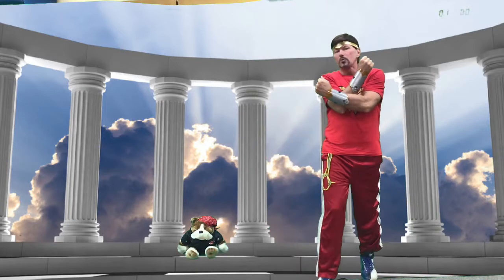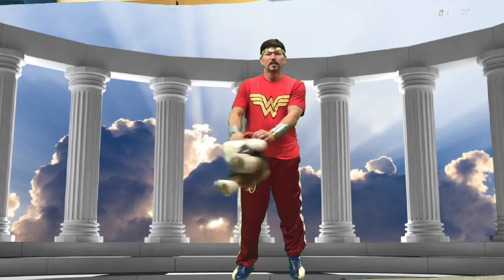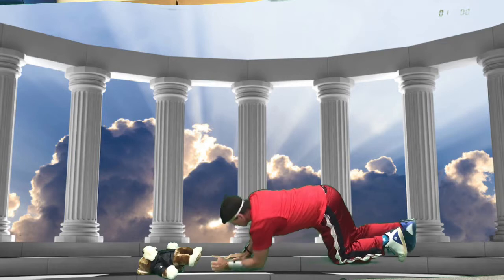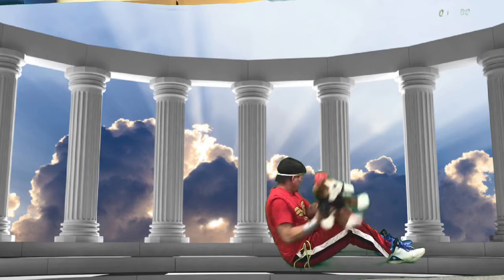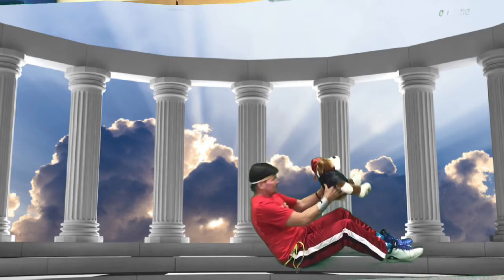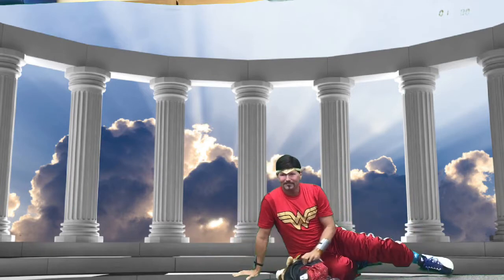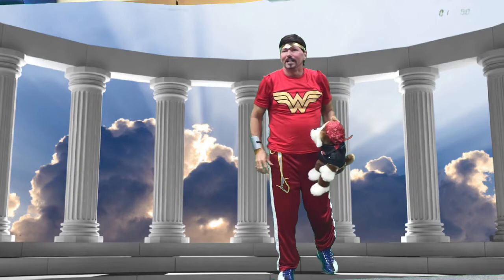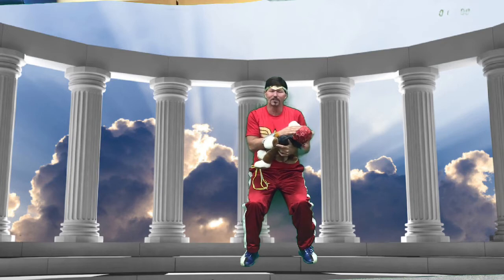Medicine Ball Workout (II)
Wonder Warrior leads you in a full body workout.